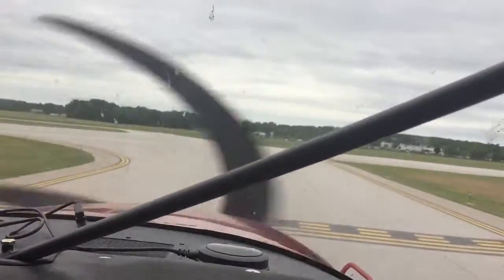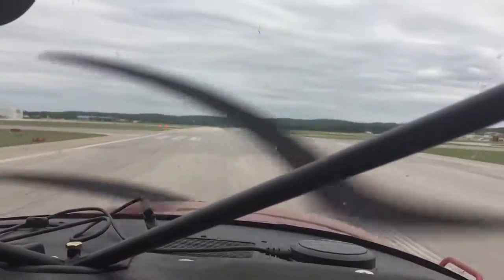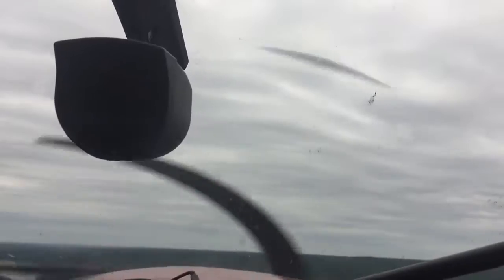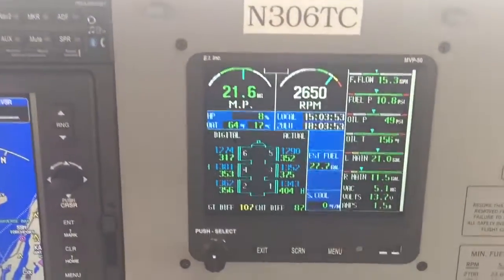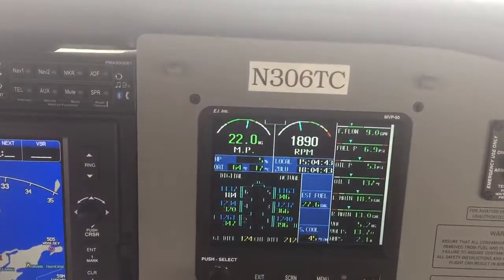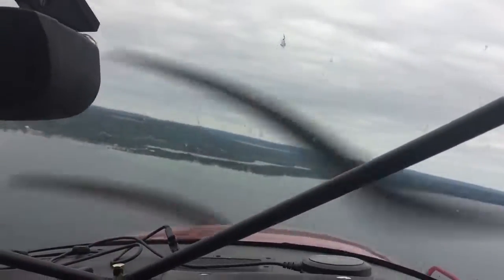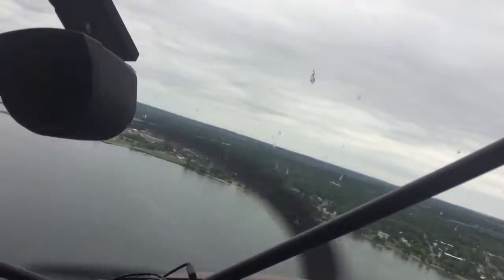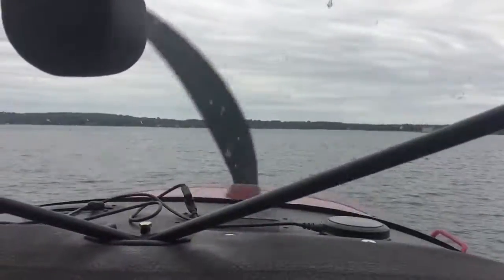CESSNA SKYWAGON: LETS TEST THAT PROP